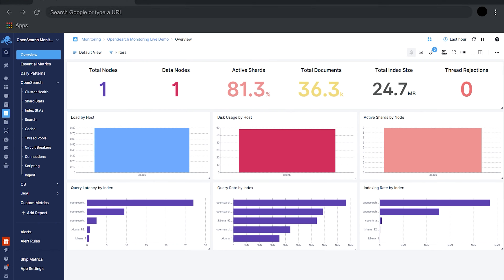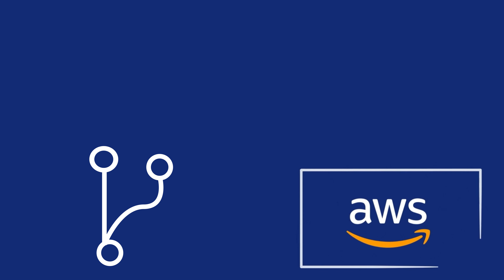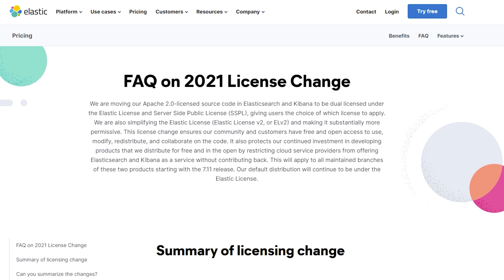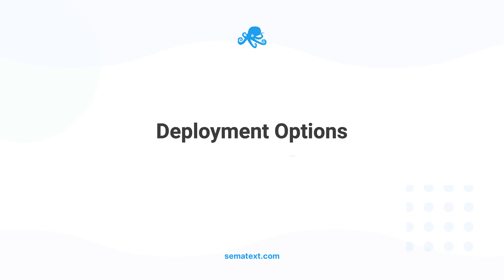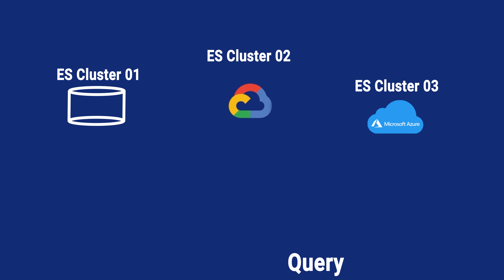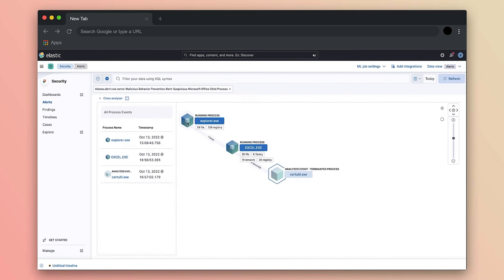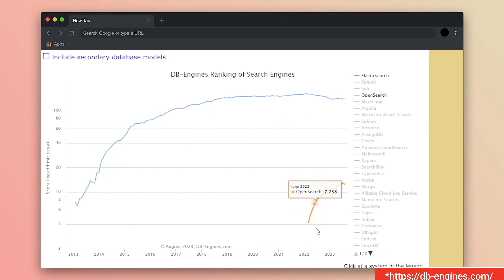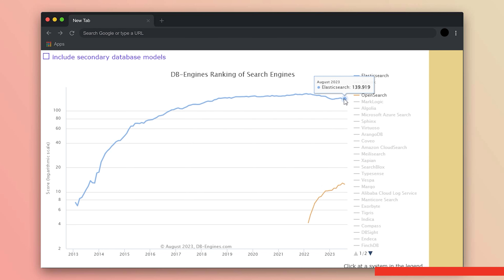Elasticsearch Vs OpenSearch | Comparing Elastic and AWS Search Engines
🔍 In this video, we will explore the differences between OpenSearch vs. Elasticsearch. We will look at the history of OpenSearch, compare performances, ecosystems, and much more.

🚀 Explore Sematext Solutions! 🚀

🕰️ Timestamps:
0:00 - Intro/ Disclaimer
0:53 - History
2:25 - "Open-source"
3:29 - Scalability and Performance
4:21 - Deployment Options
5:53 - SIEM
6:18 - Ecosystem
7:40 - Philosophies
8:25 - Popularity
8:45 - Who wins?
9:01 - TLDR
9:28 - 3rd Option? (Apache Solr)

Join us as we dive into OpenSearch and Elasticsearch differences. History, performance, ecosystems, and more are dissected and compared. Get ready to make informed decisions!